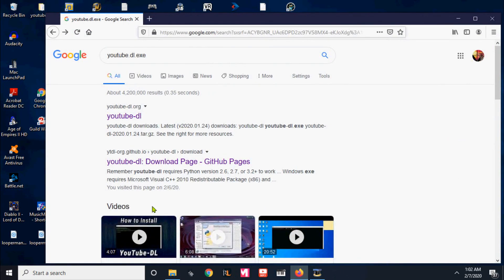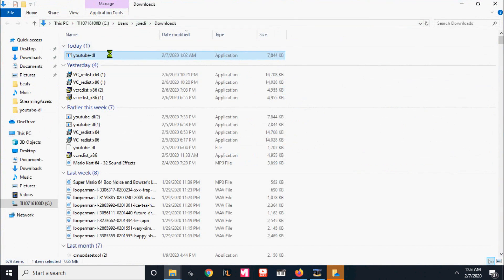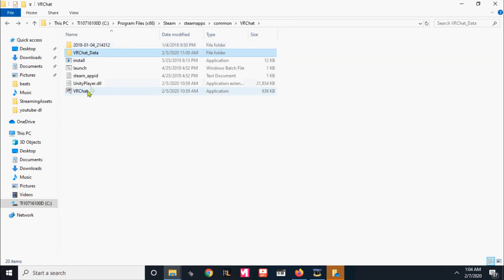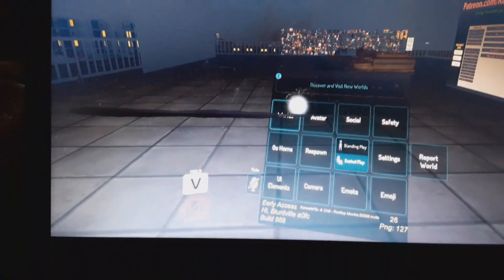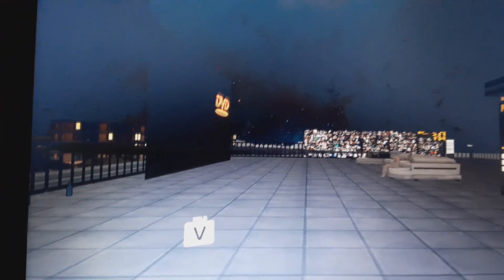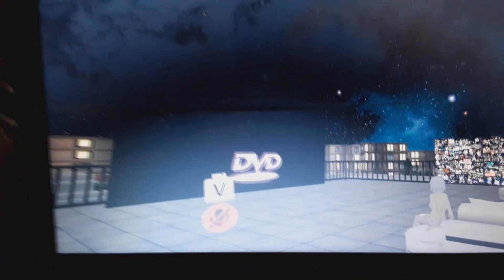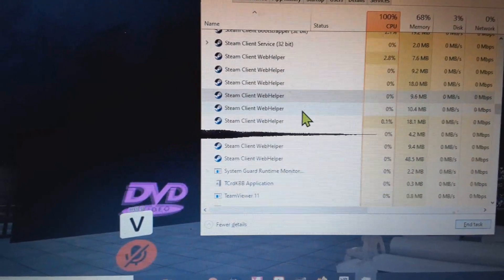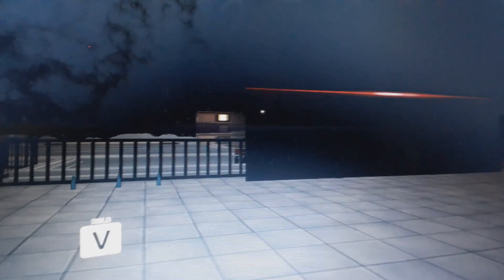Feb 2020 VRChat Video screen Black/Not loading Fix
First you will need to update your youtube dl file

download youtube.dl.exe at the top
put file into stream-apps folder follow route in video.

load into VRchat world Try rooftop movies wait for dvd logo to load then click a video and wait a few seconds open your task manager end steam web helpers leave one click on the video one more time and it should load just wait a few minutes.